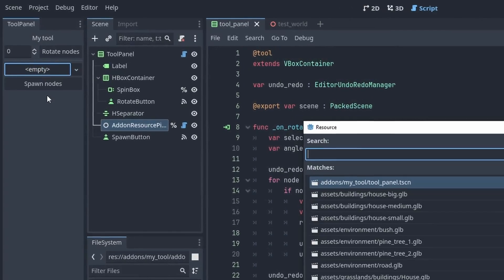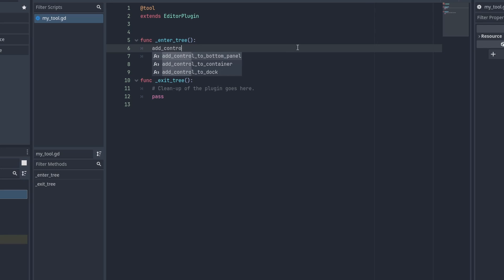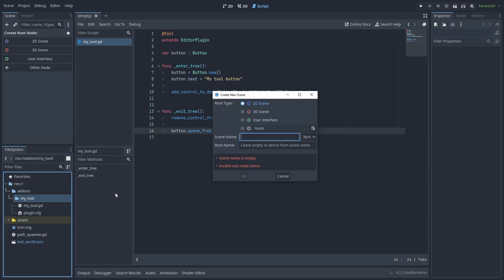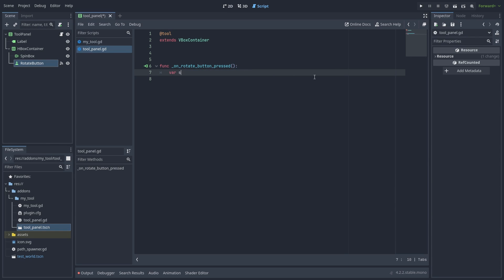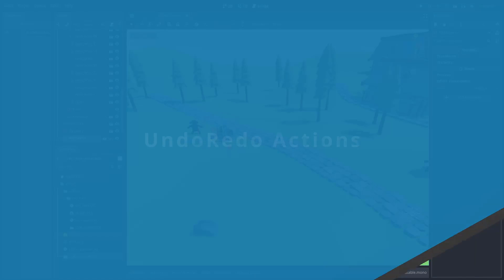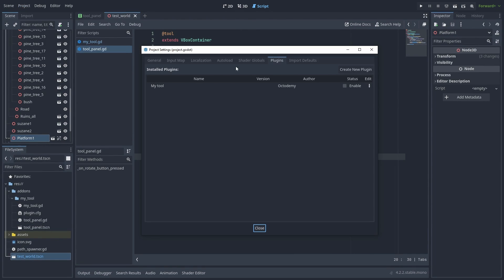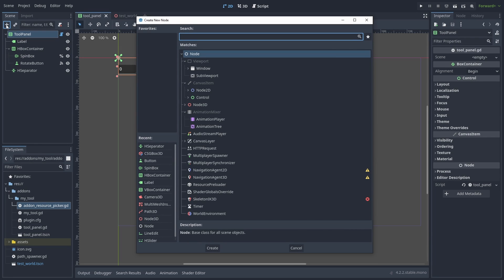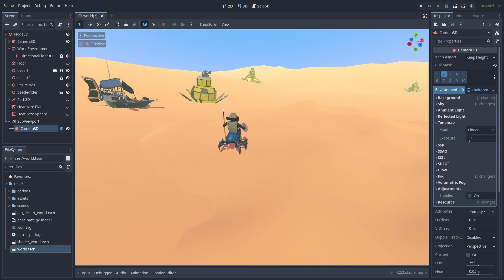Creating a custom tool plugin in Godot 4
How to create your own custom plugins in Godot 4.
It's very easy to create your own addon in Godot. Most of the editor is built using the very same UI game nodes you are already used to. A plugin is just another tool script.

Here we'll go over the basics of what are Godot plugins and make a simple tool plugin.
We'll make Undo and Redo actions work with our addon.
And I'll teach you how you can re-use the inspector UI node's functionality within your own scenes.
Lastly, we'll cover how to spawn nodes with an editor plugin.

I've made a demo plugin with all the locations available to insert UI nodes.
You can comment each section to check how it works.

CHAPTERS:
0:00 Intro
0:26 Creating a plugin
2:47 Tool plugin - Random rotation
5:57 Undo/Redo actions
7:50 Re-using Inspector UI nodes
9:22 Spawning nodes